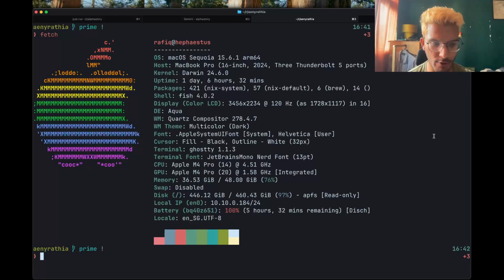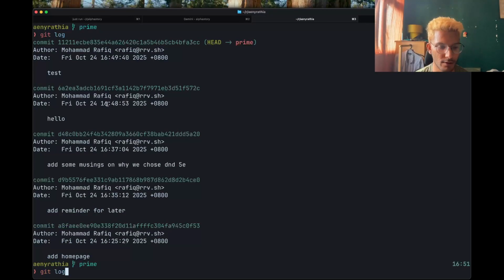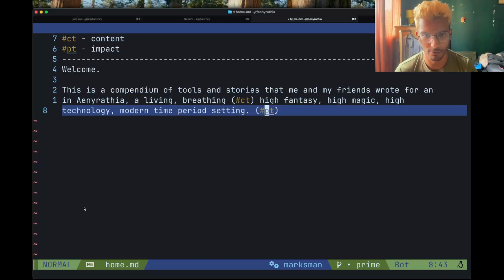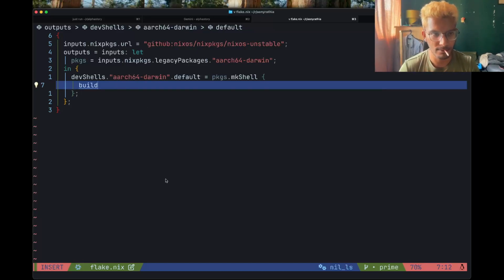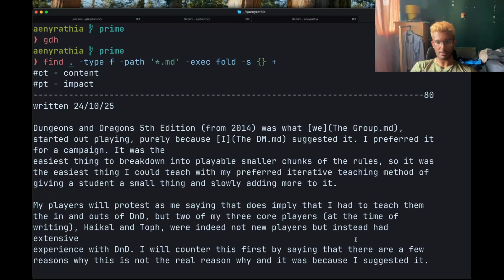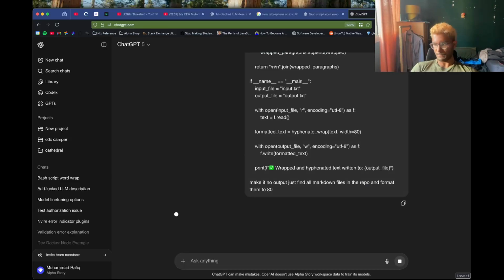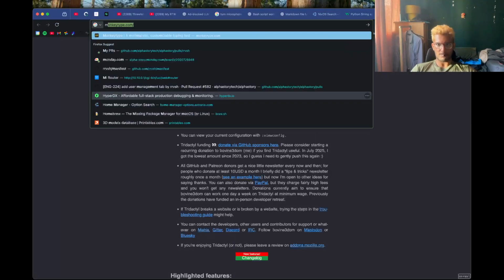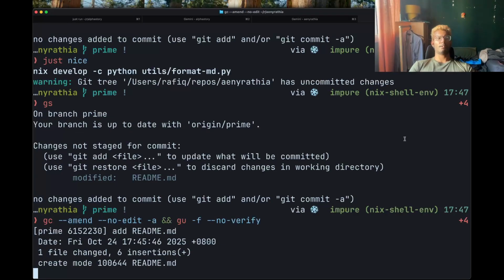stream of consciousness, working on a python markdown hyphenator and wrapper - 24102025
just ideating, noodling in break time from work before i have to rush off for a work dinner :( but also :)

repo for the project (WORKING NAME)